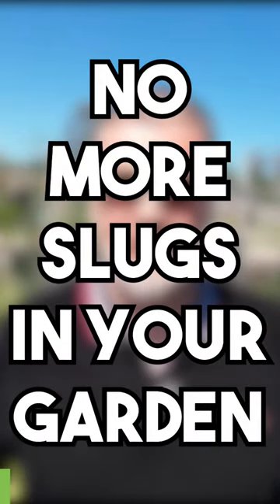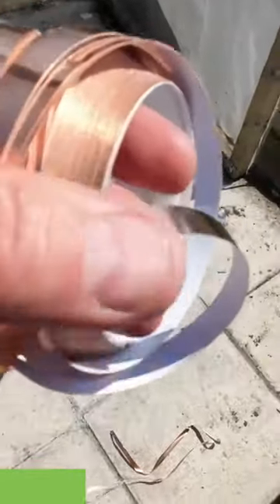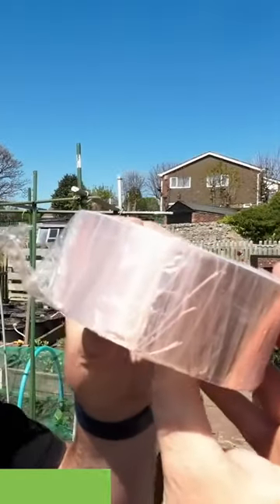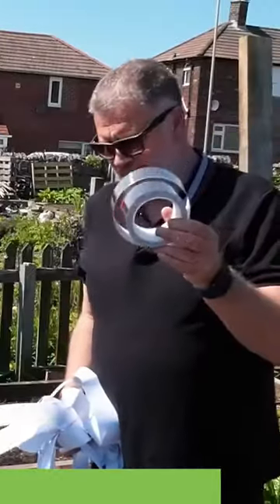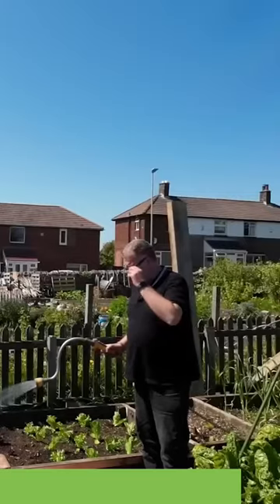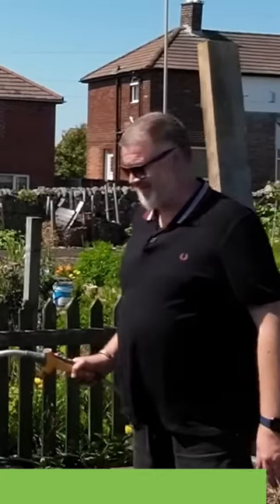Simple slug deterrent How to stop slugs